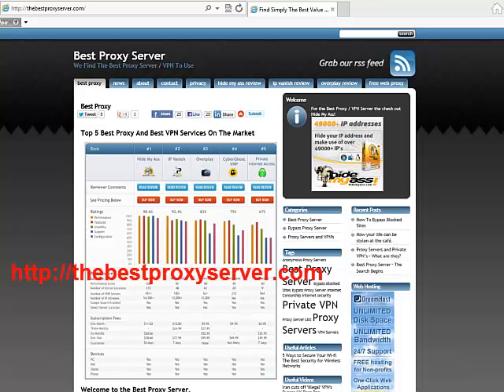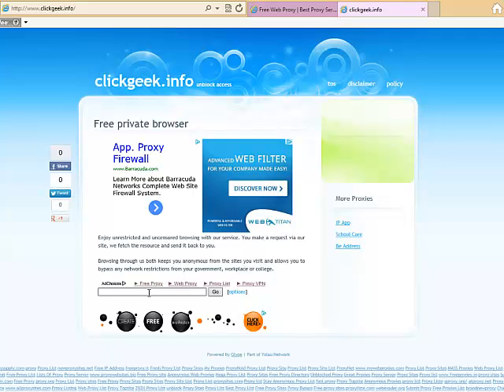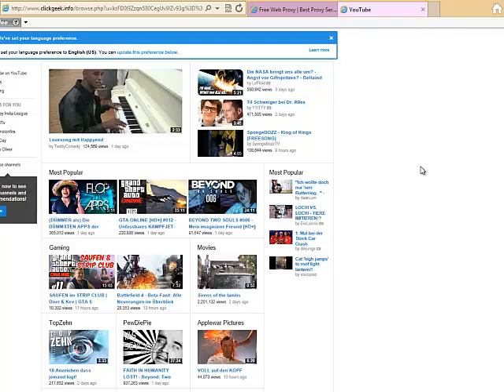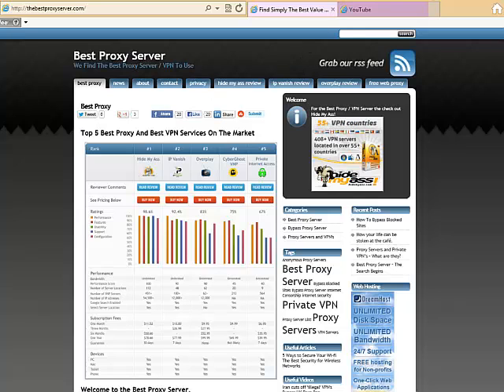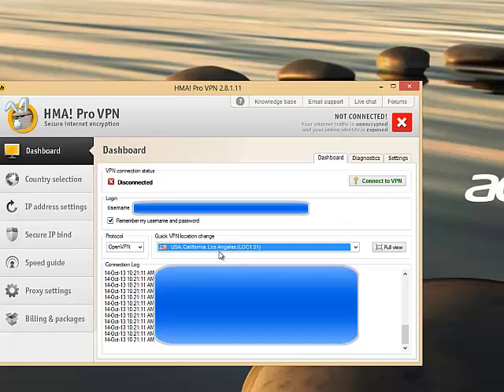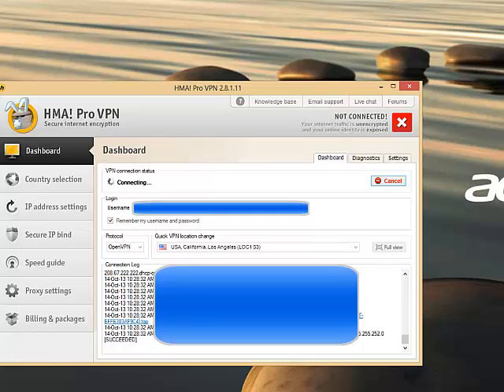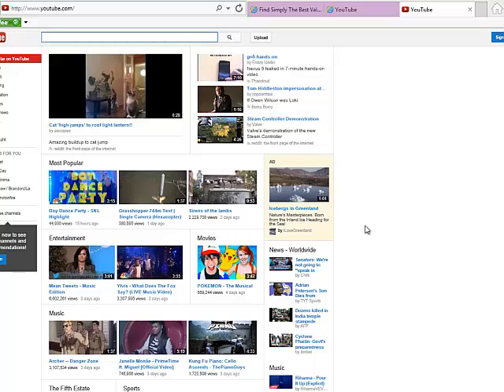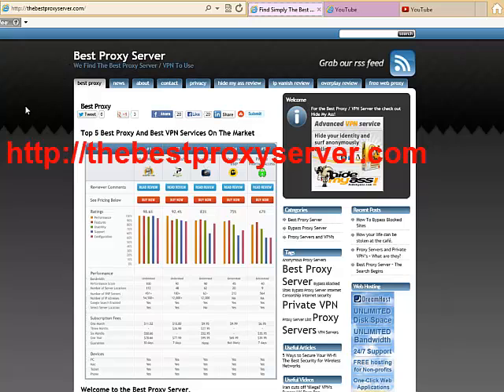Best Proxy - How To Use The Best Proxy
Here we are showing you how to use a best proxy and use a VPN Service. First you need to go to The Best Proxy Server and click on the "free web proxy" tab. Scroll down to the bottom and then click on go. You will now enter in the desired address into the box and click go. You will then be taken to the site while you P address is hidden making you anonymous and safer. By using a Best Proxy it will vastly decrease you chance of being traced and you can open up a bunch of blocked sites.
I also show you how to use the best VPN service which in my opinion is Hide My Ass Pro VPN service. By using HMA you can select the location on the VPN server thereby effectively making yourself appear from that location. The benefits of using a VPN over a web proxy are that a VPN is quicker, fully encrypted, faster gaming speeds, more secure and you have a lot more options like being able to chose your location.
for all of your VPN and Best Proxy needs.